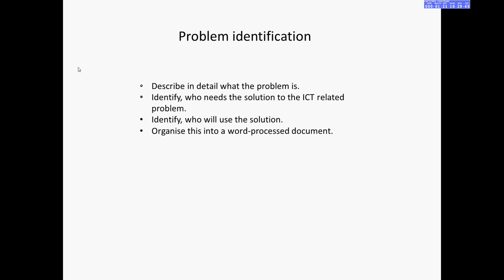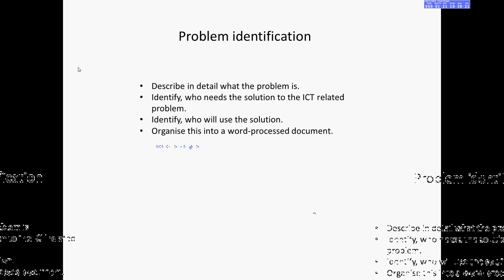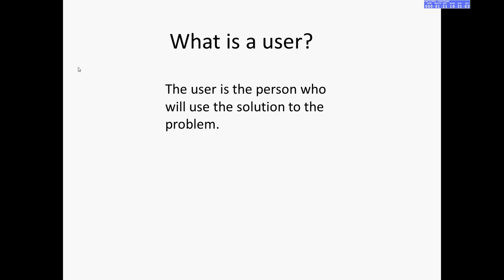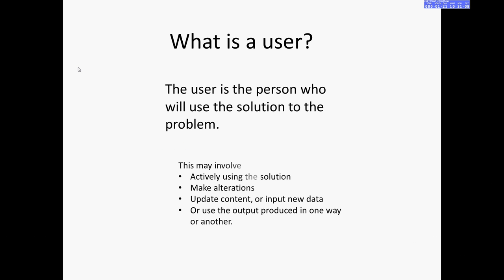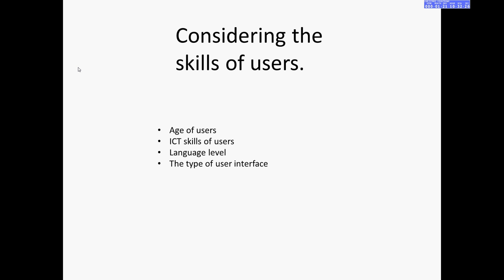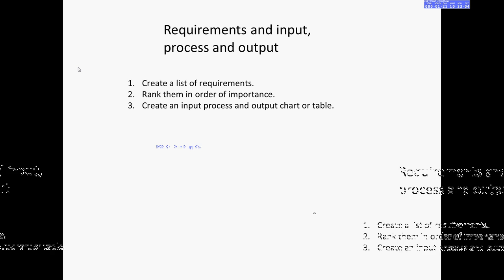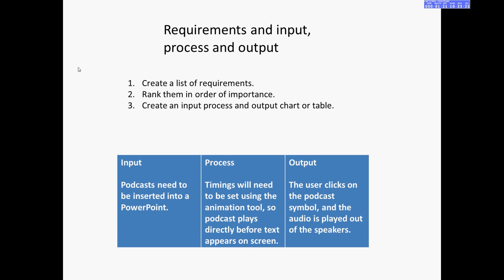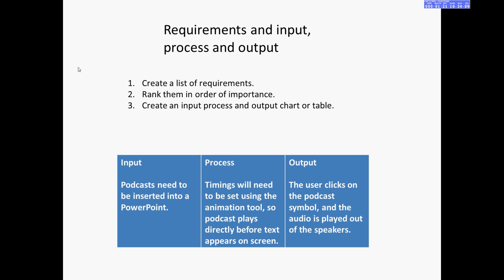A level AQA unit 1 topic 2 revision HD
sorry about the random flashing